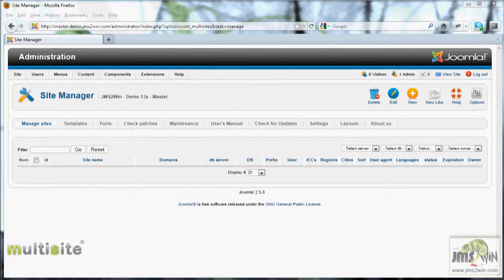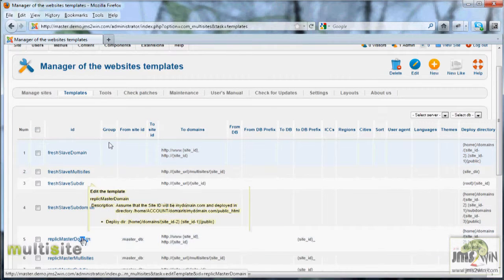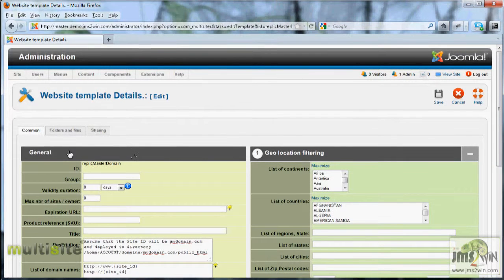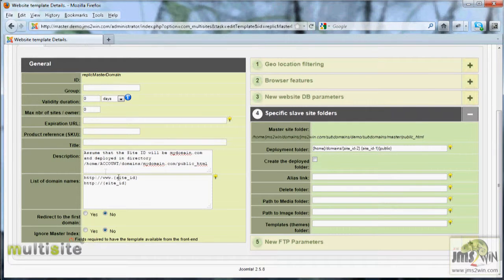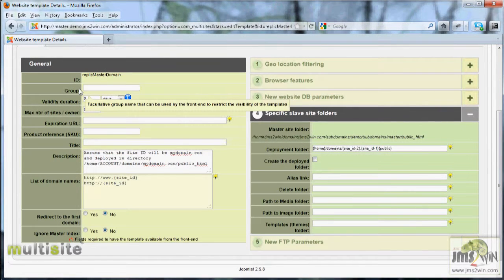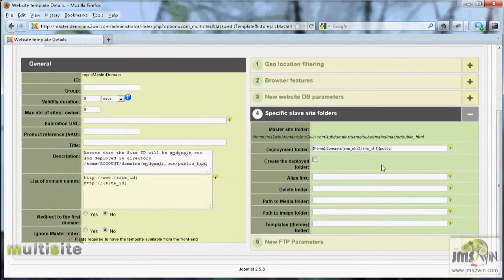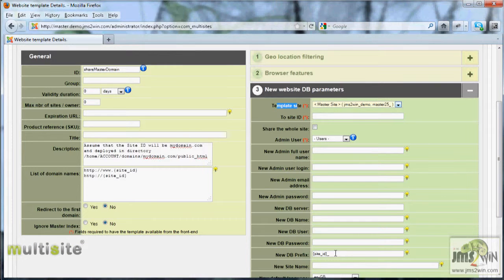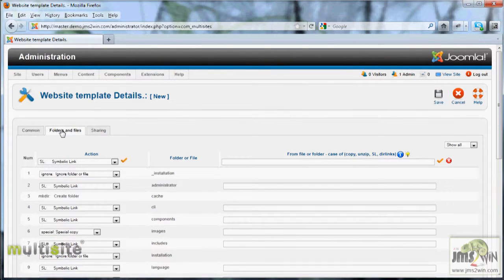JMS template rules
How to create a Jms Multi Sites template rule